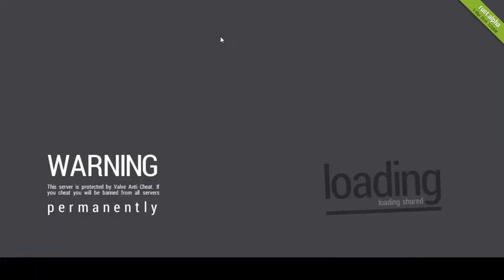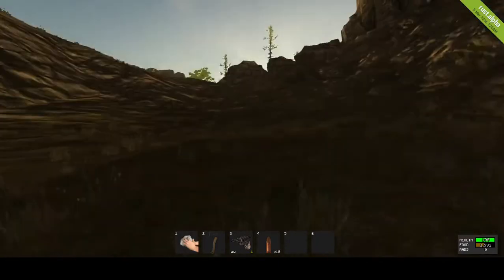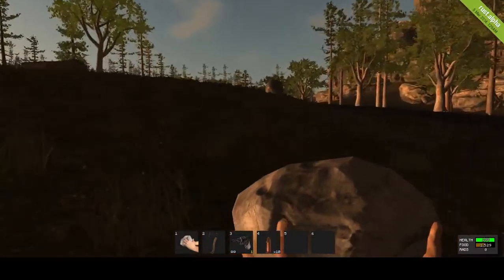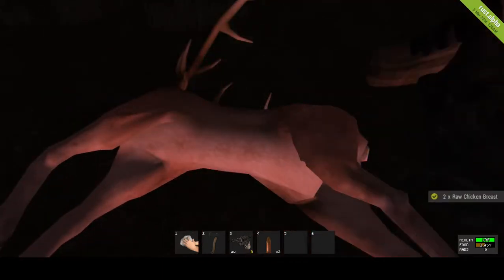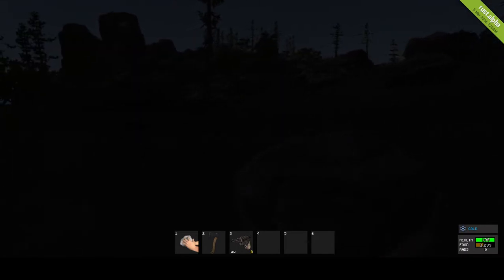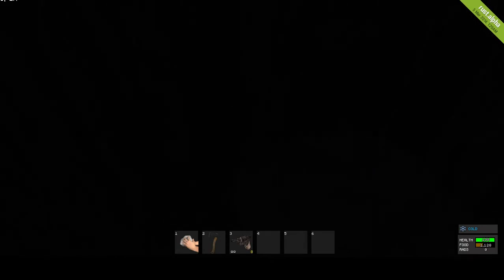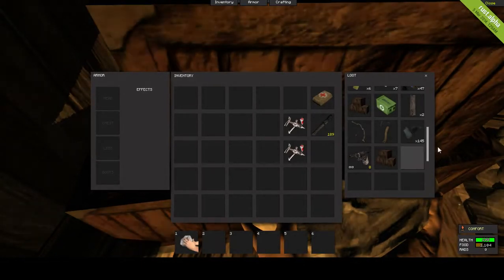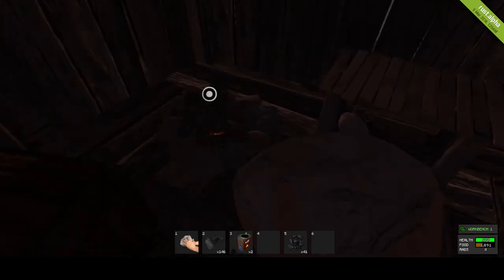RUST Episode 4- WE GOT SOME WEAPONS!!!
We have some weapons so it's time to go hunting.